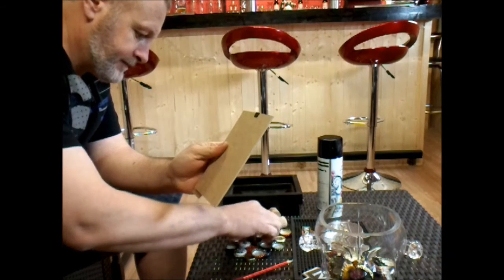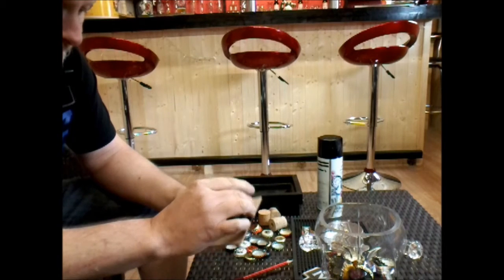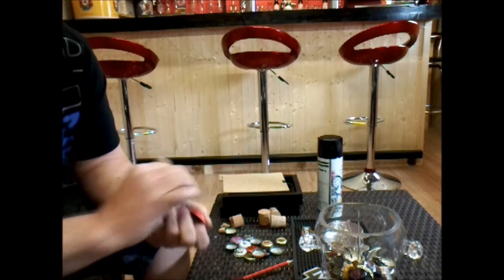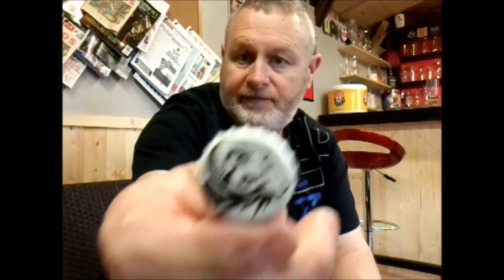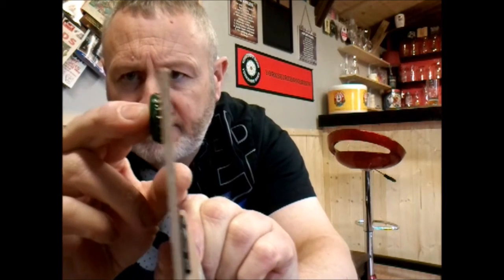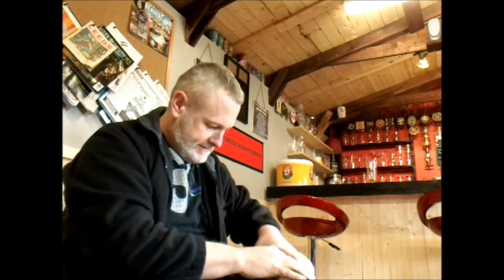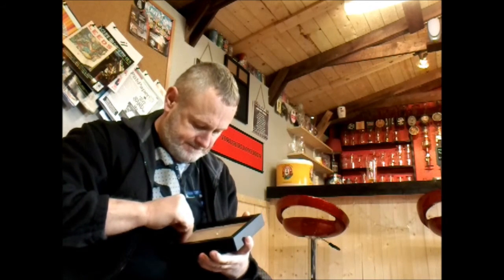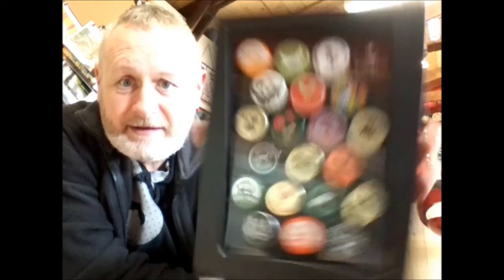BOTTLE CAP PICTURES